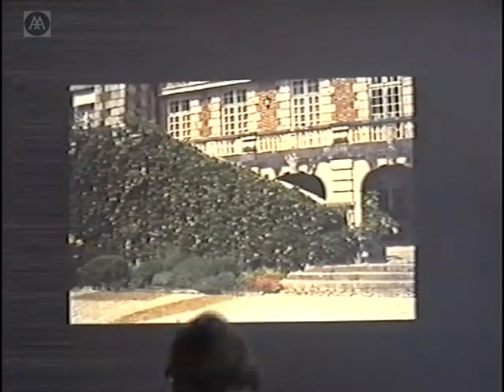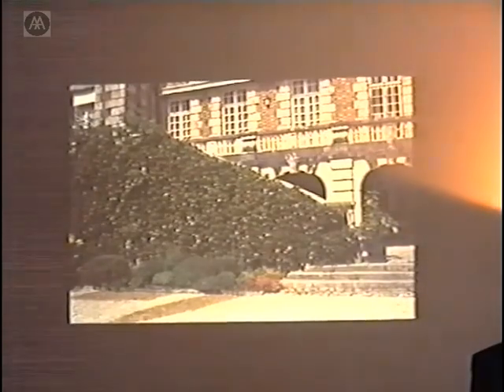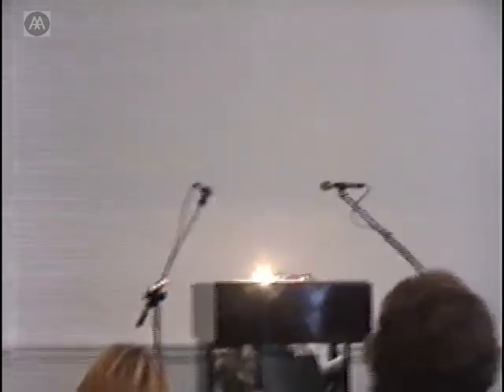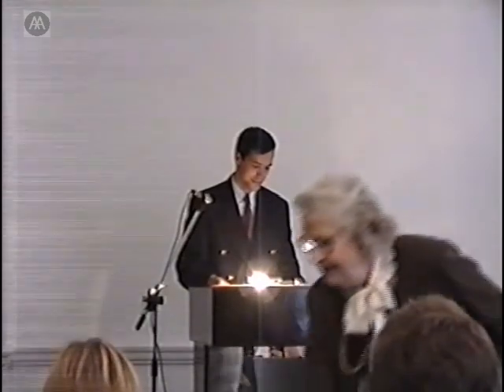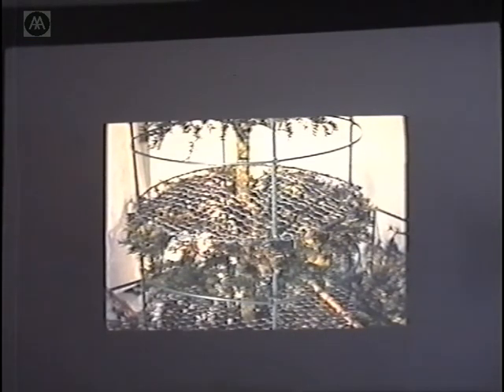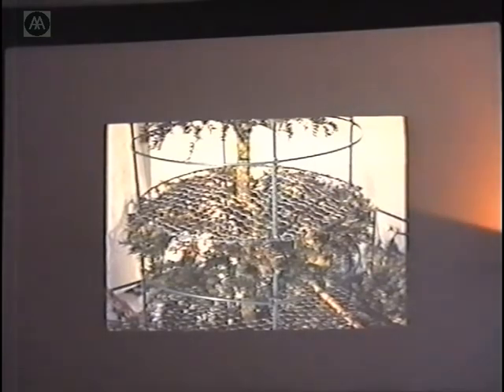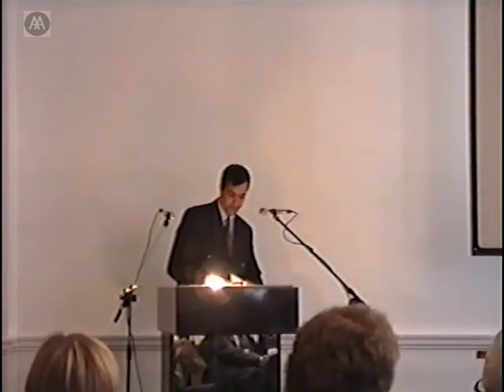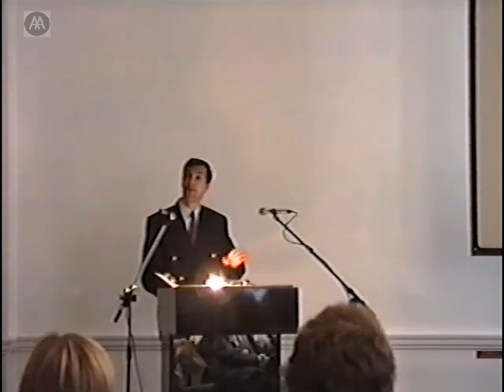French Gardens and their Conservation - Part 3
International Symposium

A three-day symposium at the AA will unite authorities from both sides of the Channel in a series of demonstrations and discussions on the theory and practice of the conservation of gardens and historic landscapes in France.

Henri Carvallo - Villandry, the Recreation of a Renaissance Garden before the First World War and its Management Today

Didier Wirth - The Terrace Gardens at Bercy and their Recent Construction